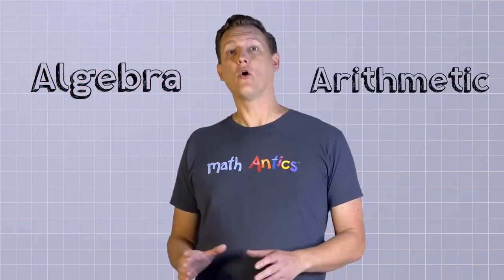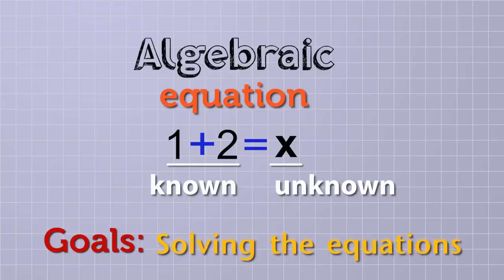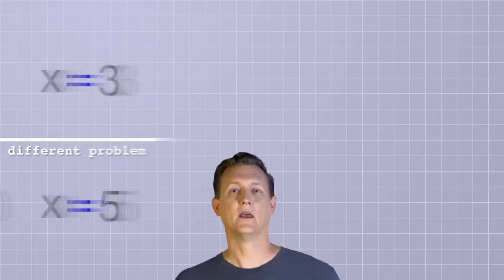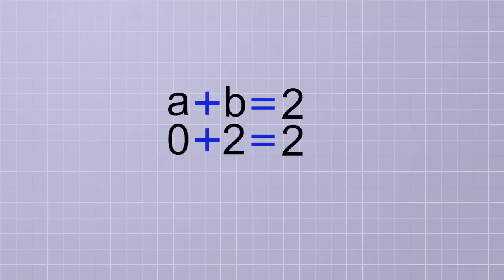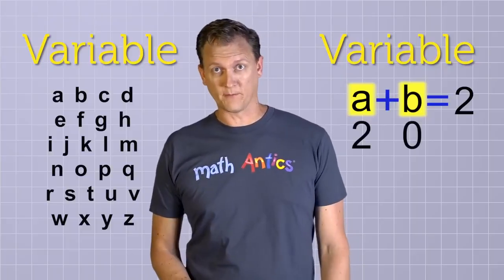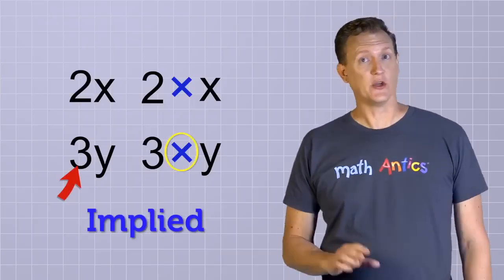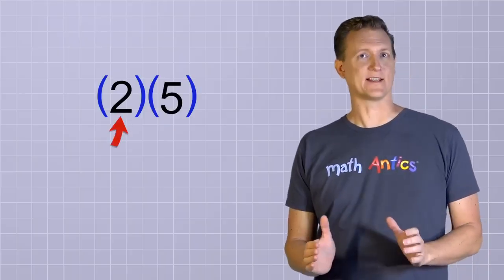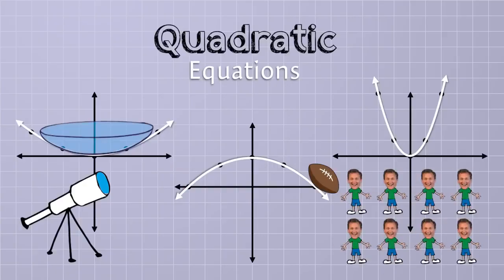Algebra কী? | Easy Math Tutorial Bangla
এই ভিডিওতে আপনাকে স্বাগতম! আজকের ভিডিওতে আমরা খুব সহজভাবে **Algebra Basics** নিয়ে আলোচনা করব। আপনি যদি নতুন হয়ে থাকেন বা Algebra বুঝতে সমস্যা হয়, তাহলে এই ভিডিওটি আপনার জন্য একদম পারফেক্ট।

Algebra হলো গণিতের একটি গুরুত্বপূর্ণ অংশ, যা সংখ্যা, ভেরিয়েবল (variables), এবং বিভিন্ন গাণিতিক চিহ্ন ব্যবহার করে সমস্যার সমাধান করে। অনেক শিক্ষার্থী Algebra কে কঠিন মনে করে, কিন্তু সঠিকভাবে বুঝলে এটি অনেক সহজ এবং মজার একটি বিষয়।
### 🔍 Algebra কী?

Algebra মূলত গণিতের একটি শাখা যেখানে আমরা সংখ্যা (numbers) এবং অজানা মান (unknown values) নিয়ে কাজ করি। এই অজানা মানগুলোকে আমরা সাধারণত **x, y, z** ইত্যাদি দিয়ে প্রকাশ করি।

উদাহরণস্বরূপ:
এখানে x হলো একটি অজানা সংখ্যা। Algebra ব্যবহার করে আমরা খুব সহজেই x এর মান বের করতে পারি।
### 📚 এই ভিডিওতে যা যা শিখবেন

এই ভিডিওটি দেখার মাধ্যমে আপনি শিখতে পারবেন:

• Algebra কী এবং কেন গুরুত্বপূর্ণ
• Variables (চলক) কী
• Expressions (ব্যঞ্জক) কী
• Equations (সমীকরণ) কী
• সহজ Algebra সমস্যার সমাধান
• Step-by-step সমস্যা সমাধানের পদ্ধতি
### ✏️ Variables (চলক) কী?

Variables হলো এমন একটি প্রতীক যা একটি অজানা সংখ্যাকে নির্দেশ করে।
যেমন: x, y, a, b ইত্যাদি।

উদাহরণ:
এখানে x এর মান আমরা জানি না, তাই এটি একটি variable।
### 📐 Expressions (ব্যঞ্জক) কী?

Expression হলো সংখ্যা, চলক এবং গাণিতিক অপারেশনের সমন্বয়।

উদাহরণ:
2x + 5
এটি একটি algebraic expression।
### 📊 Equations (সমীকরণ) কী?

Equation হলো এমন একটি গাণিতিক বাক্য যেখানে সমান (=) চিহ্ন থাকে।

এখানে আমরা x এর মান বের করতে পারি।
### 🧠 Algebra কেন গুরুত্বপূর্ণ?

Algebra শুধু পরীক্ষার জন্য নয়, বাস্তব জীবনেও এর অনেক ব্যবহার রয়েছে:

• দৈনন্দিন সমস্যার সমাধান
• ব্যবসা ও হিসাব
• বিজ্ঞান ও প্রযুক্তি
• প্রোগ্রামিং ও ডাটা অ্যানালাইসিস

Algebra শেখা মানে আপনার লজিক্যাল চিন্তাভাবনা উন্নত করা।
### 🚀 সহজভাবে Algebra শেখার টিপস

• প্রথমে বেসিক ভালোভাবে বুঝুন
• প্রতিদিন প্র্যাকটিস করুন
• ছোট সমস্যা দিয়ে শুরু করুন
• ধাপে ধাপে সমাধান করুন
• ভুল থেকে শিখুন
### 🎯 কাদের জন্য এই ভিডিও?

এই ভিডিওটি বিশেষভাবে উপযোগী:

• স্কুলের শিক্ষার্থীদের জন্য
• Algebra নতুন যারা শিখছে
• যাদের বেসিক দুর্বল
• যারা Math সহজভাবে বুঝতে চায়
### 📌 Algebra শেখার উপকারিতা

• গণিতে ভালো ফলাফল
• সমস্যা সমাধানের দক্ষতা বৃদ্ধি
• উচ্চতর গণিত শেখা সহজ হয়
• ভবিষ্যতে STEM ক্যারিয়ারে সাহায্য করে
### 💡 কিছু উদাহরণ

উদাহরণ ১:
x + 5 = 10
👉 x = 5

উদাহরণ ২:
2x = 8
👉 x = 4

এভাবে ধাপে ধাপে আপনি যেকোনো Algebra সমস্যা সমাধান করতে পারবেন।
### 🔥 গুরুত্বপূর্ণ বিষয়

Algebra কঠিন নয়—শুধু নিয়ম বুঝে প্র্যাকটিস করতে হবে। যত বেশি অনুশীলন করবেন, তত সহজ লাগবে।
### 👍 ভিডিওটি ভালো লাগলে

👍 Like দিন
💬 Comment করে জানান